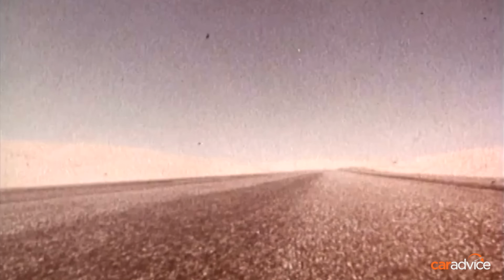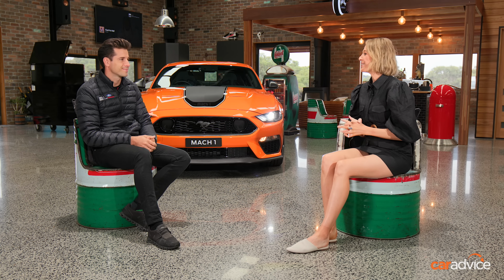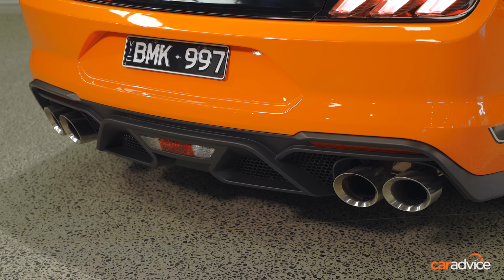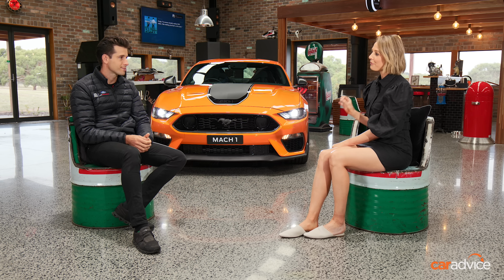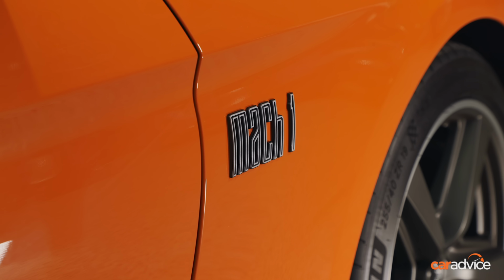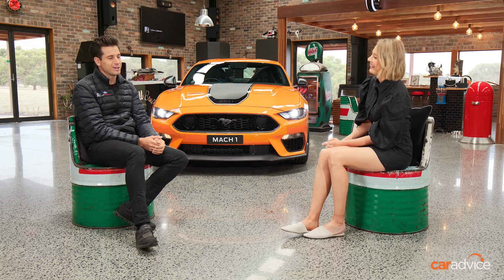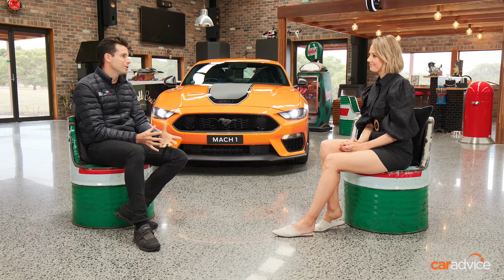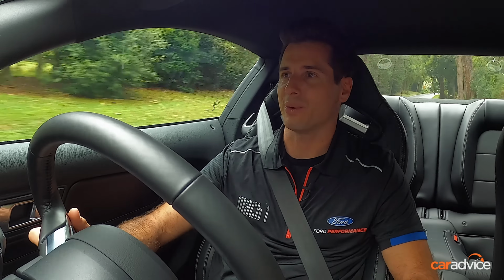2021 Ford Mustang Mach 1 | Interview with motorsport legend Rick Kelly | CarAdvice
The latest variant of the Ford Mustang Mach 1 has touched down, so to find out more, Ford was able to set us up with motorsport legend, and Mach 1 ambassador, Rick Kelly!

Fast-forward 17 years and the Mach is back with the 2021 Ford Mustang Mach 1 – again a performance variant to sit between the V8 GT and more specialty Shelby models.

It has been tweaked, tuned and tested, so much so that Ford says it is the most track-capable 5.0-litre V8 Mustang ever.

It's a big claim, so to find out if Ford's right, we felt we should ask someone who knows their way around a racetrack – two-time Bathurst winner and Mach 1 ambassador, Rick Kelly.